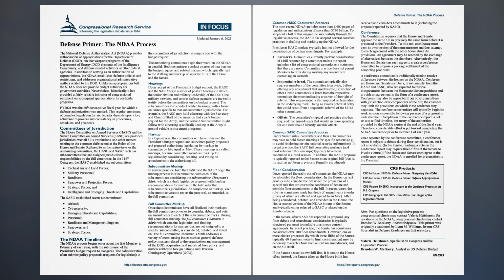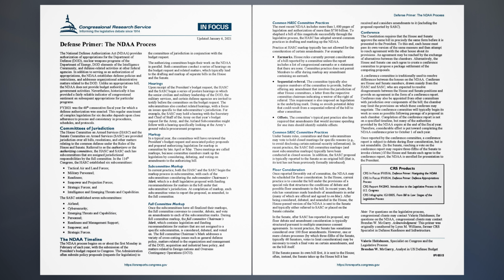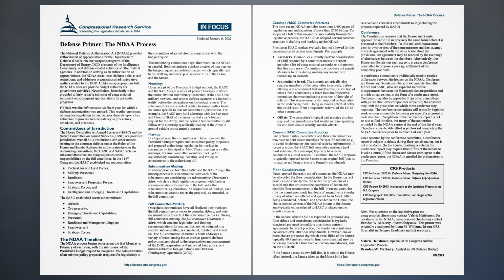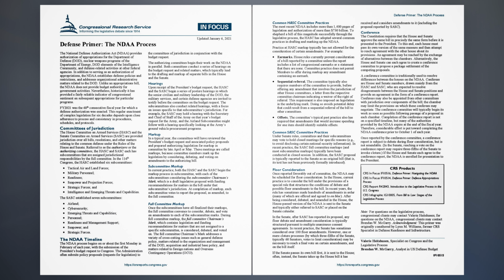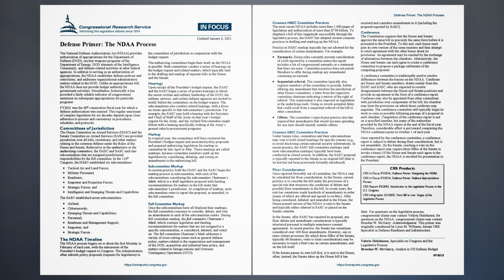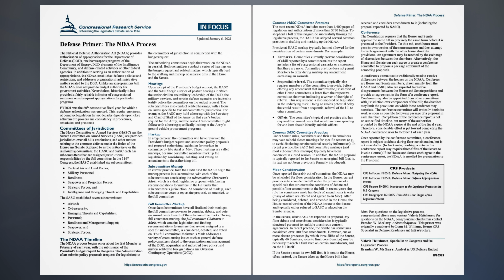Defense Primer: The NDAA Process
The National Defense Authorization Act (NDAA) provides authorization of appropriations for the Department of Defense (DOD), nuclear weapons programs of the Department of Energy, DOD elements of the Intelligence Community, and defense-related activities at other federal agencies. In addition to serving as an authorization of appropriations, the NDAA establishes defense policies and restrictions, and addresses organizational administrative matters related to the DOD. Unlike an appropriations bill, the NDAA does not provide budget authority for government activities. Nevertheless, historically it has provided a fairly reliable indicator of congressional sentiment on subsequent appropriations for particular programs.

FY2021 was the 60th consecutive fiscal year for which a defense authorization was enacted. This regular enactment of complex legislation for six decades depends upon close adherence to process and consistency in procedures, schedules, and protocols.

Committees of Jurisdiction,
The NDAA Timeline,
Hearings,
Markup,
Subcommittee Markup,
Full Committee Markup,
Common HASC Committee Practices,
Earmarks,
Sequential referral,
Offsets,
Common SASC Committee Practices,
Floor Consideration,
Conference,